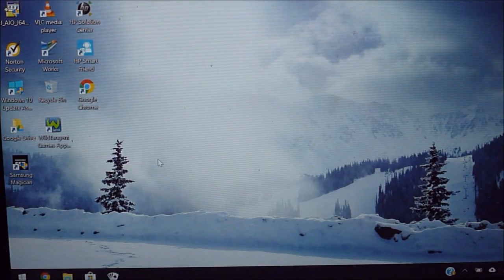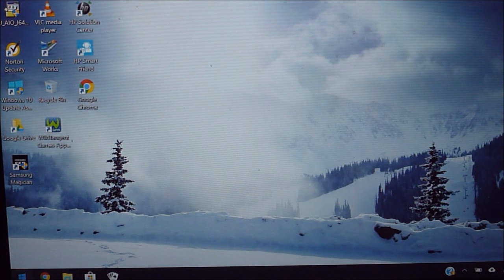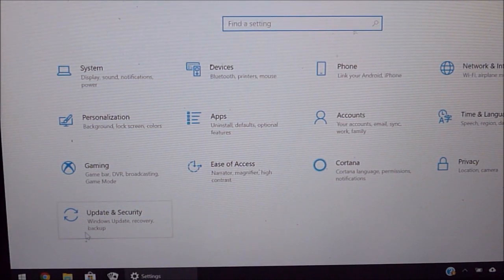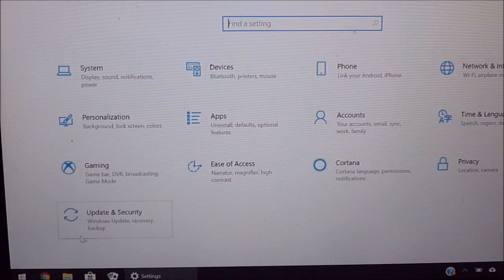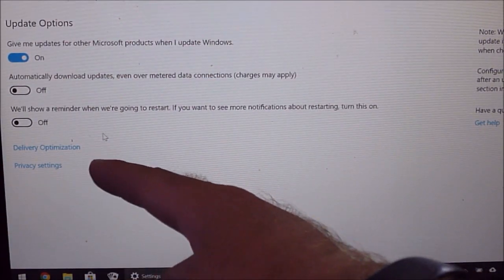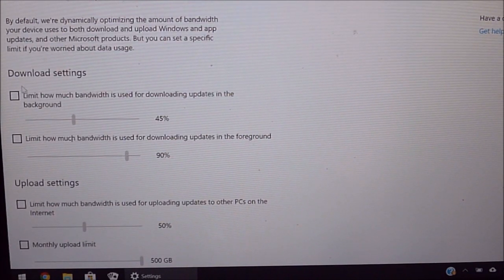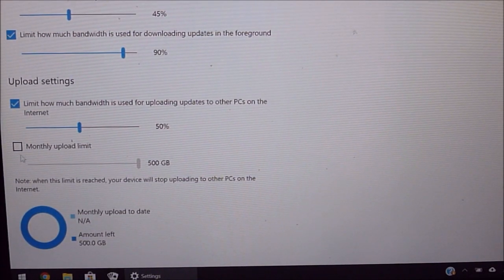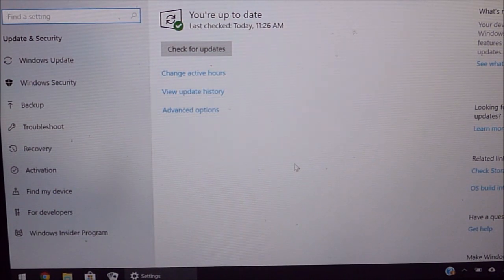Windows 10 Update Bandwidth Hogging Fix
I show how to change settings in build 1803 to make Windows hog less of your internet connection.